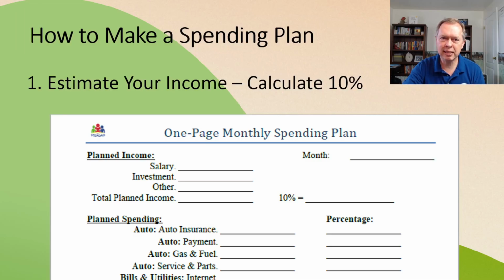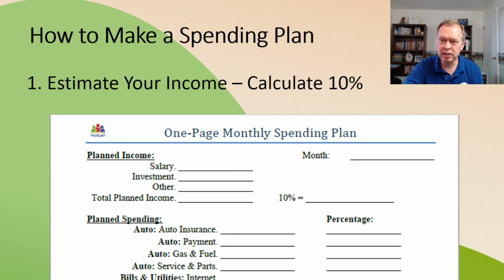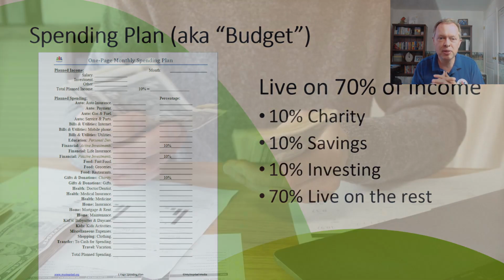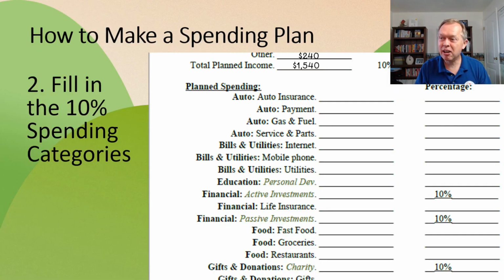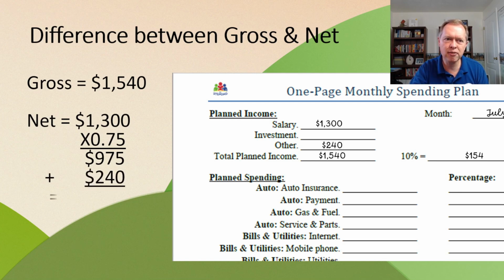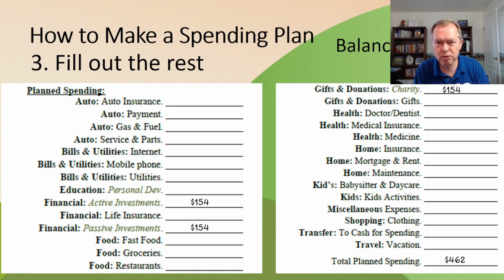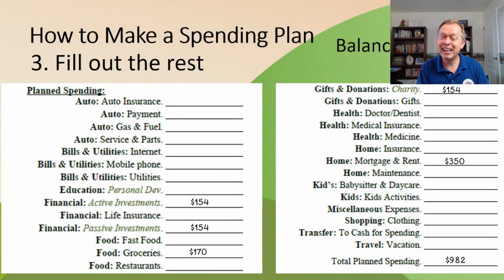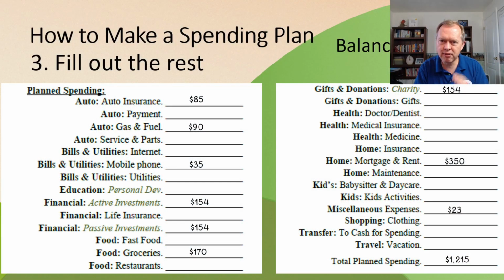How to Manage Money for Beginners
I have gotten a number of questions about how to manage money. This video will get you started.

🎥 RECOMMENDED VIDEOS 🎥
🔆 What Would You Ask an Astronaut?: 🔆

00:00 Introduction
00:23 Estimate Income
01:31 10/10/10/70 Model
02:16 Gross vs. Net Income
03:07 Planning Spending
04:23 Planning Spending